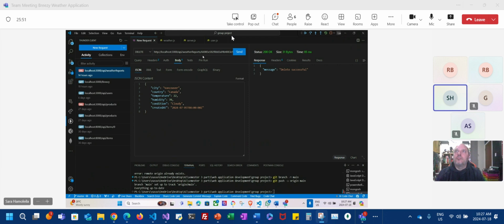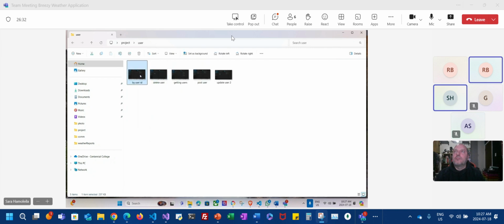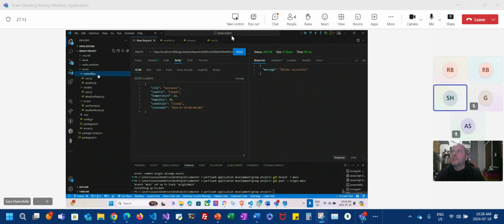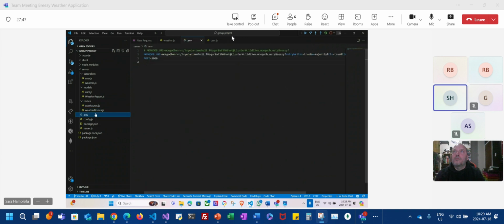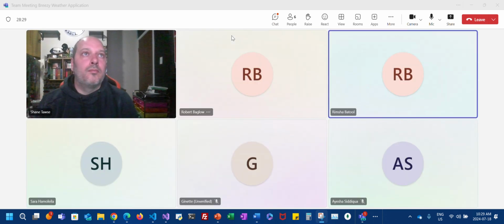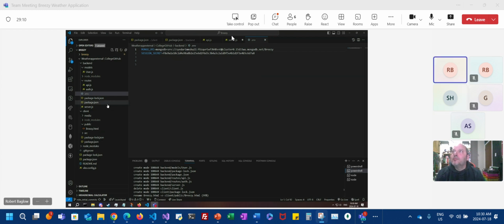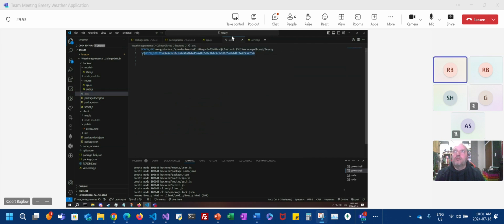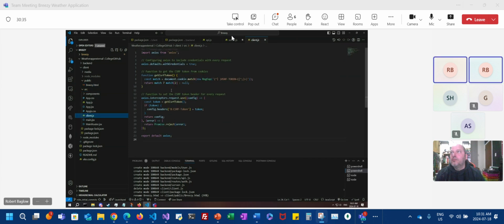Recording 2024 07 18 110445_InnovationCoders_BreezyApp_Phase2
Description of back-end, CRUD operations, User Interface, API fetching and application testing with database